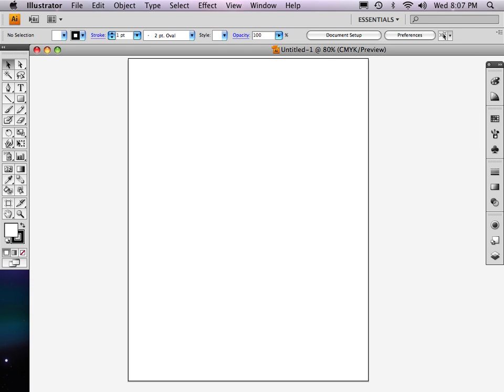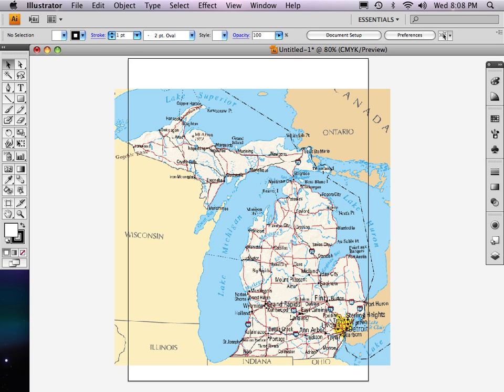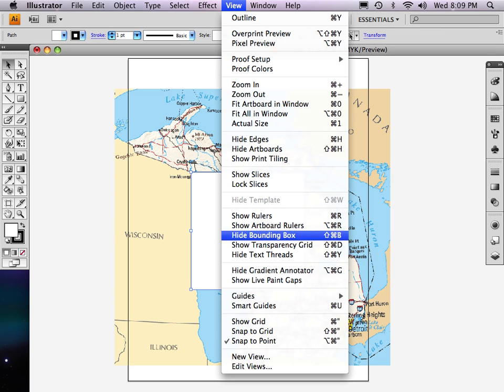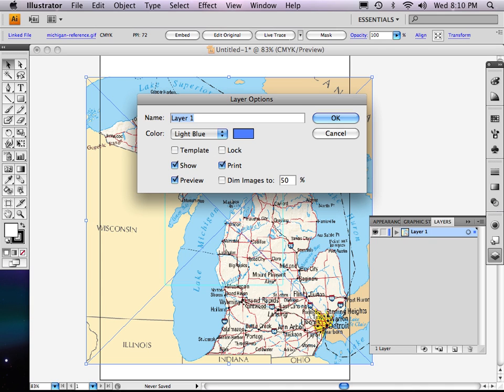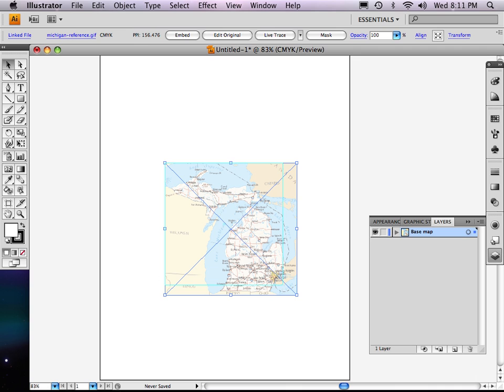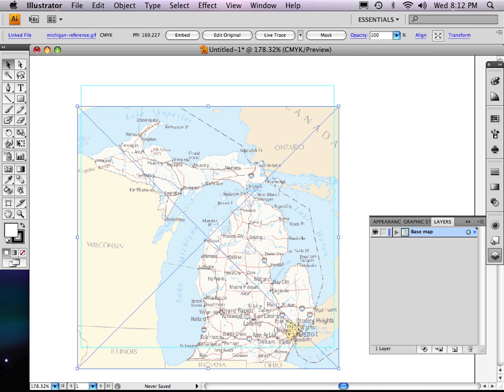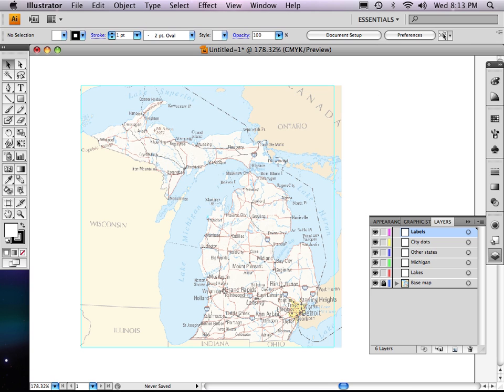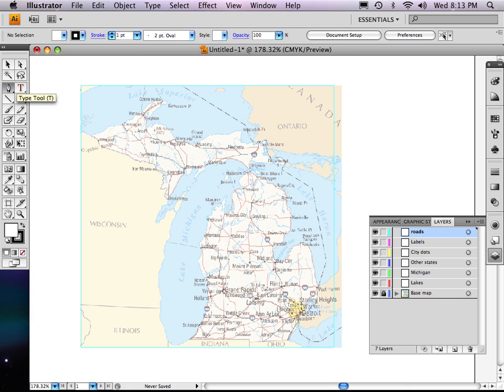Part 1 of 9: Adobe Illustrator map tutorial SIZING REF. MAP, LAYERS